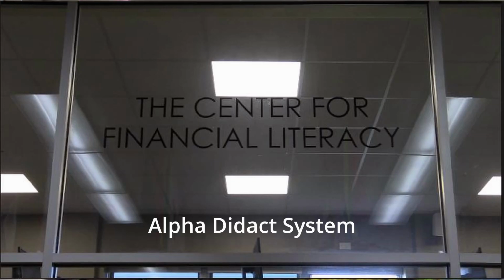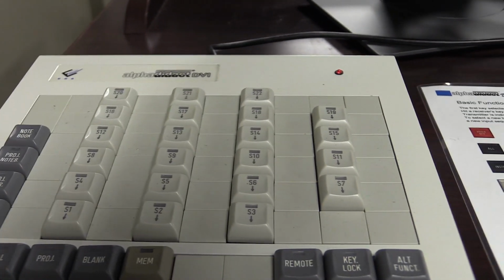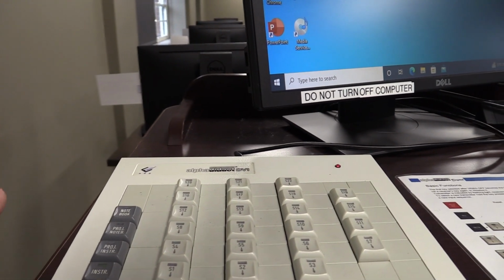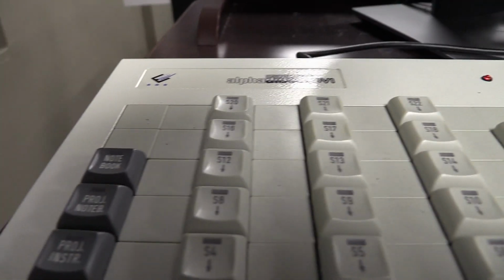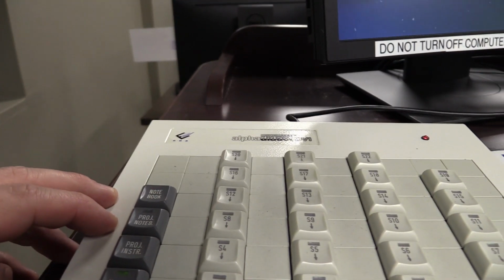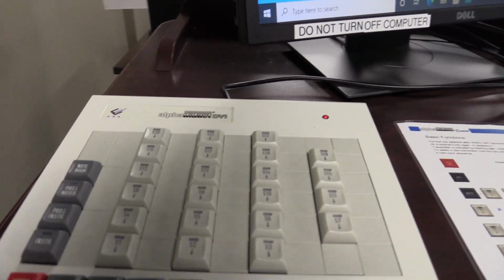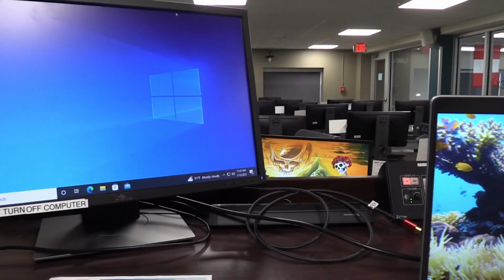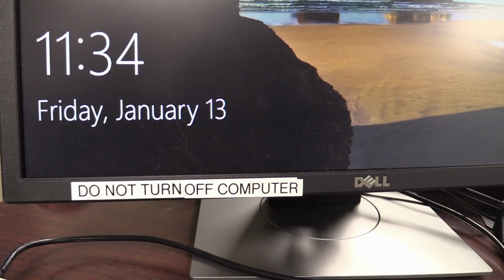Shea Center for Financial Literacy Didact system